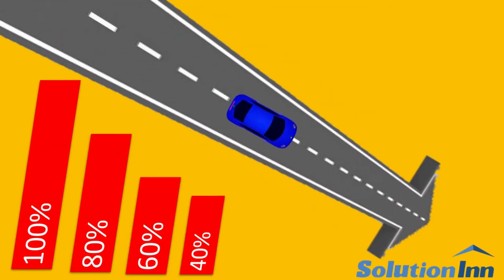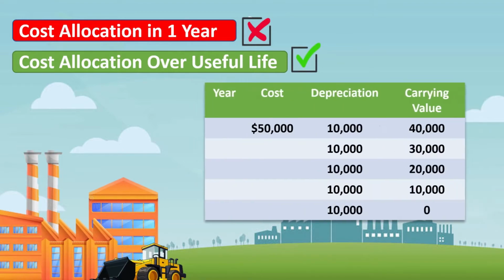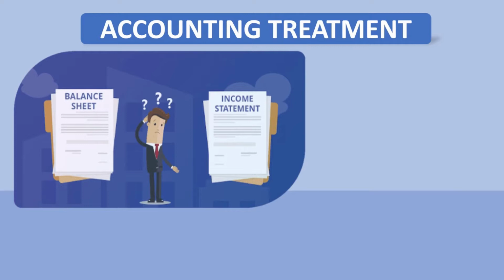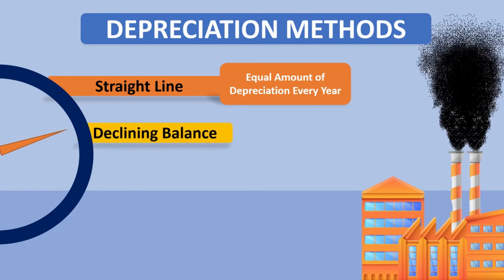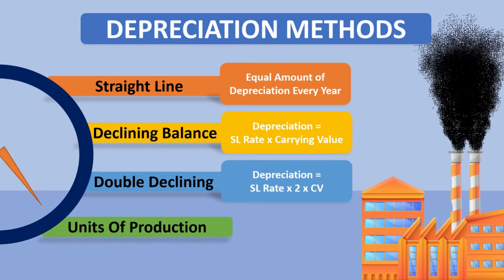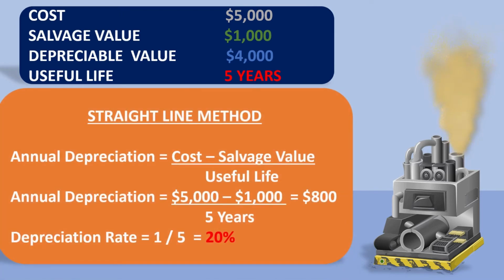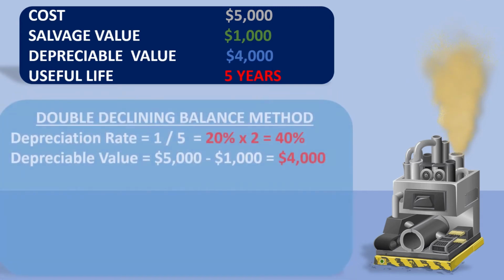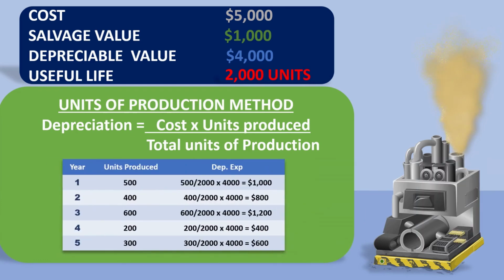Methods of calculating depreciation with examples | Solutioninn.com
This video explains the basic concept of Depreciating non-current assets over an asset’s useful life. The video will also explain how to record depreciation in books of accounts like Balance Sheets and Income statements. There are four basic methods of calculating depreciation that is well explained in the video with solved examples.

You can follow solutioninn community on Twitter and get in touch with us for anything

Our Instagram fans are growing and you can tell us what you think about us

Our Facebbok page is most active of all and you won’t miss new offers and giveaways here

Shape up your career with SolutionInn by following our page on LinkedIn

You are never too late to know SolutionInn by seeing the Pinterest timeline pins and attractive boards